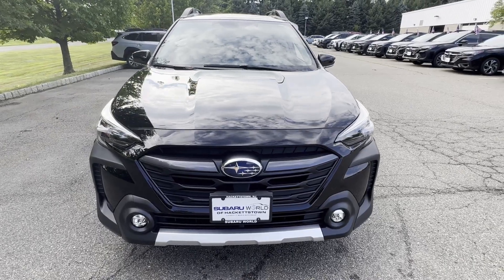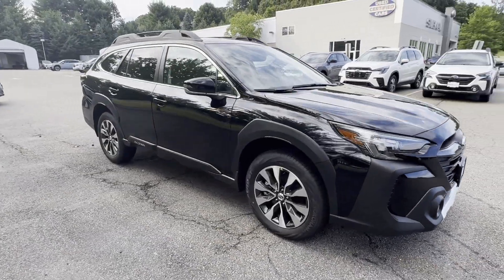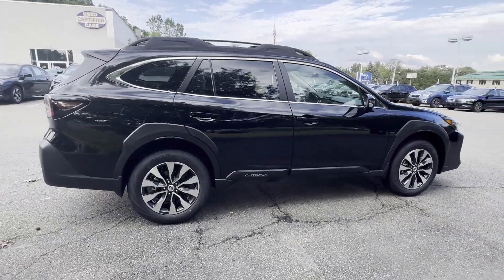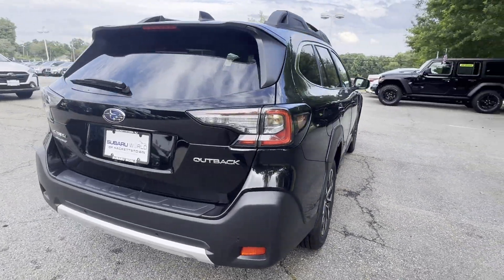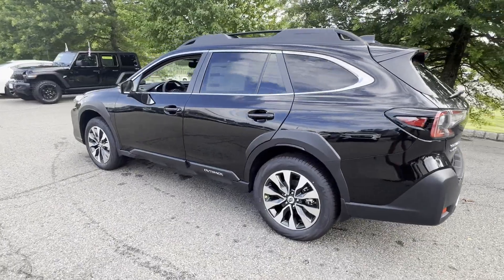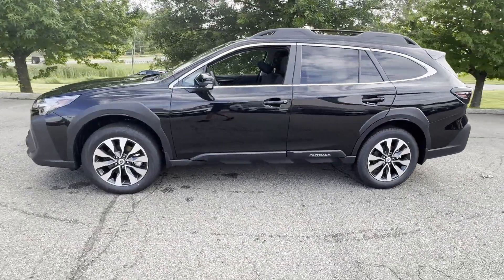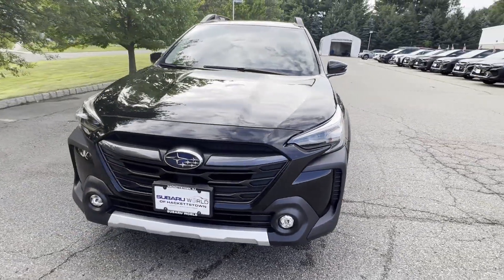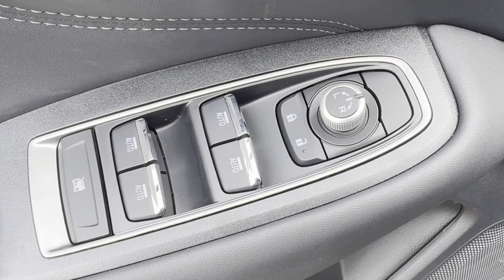2025 Subaru Outback Limited Hackettstown, Mt Olive, Chester, Stanhope, Roxbury Township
Subaru World of Hackettstown is located at 364 US-46, Hackettstown, NJ 07840 and can be reached by phone via . We are your top choice when it comes to New and Pre-Owned Subaru vehicles in Hackettstown, Mt Olive, Chester, Stanhope, Roxbury Township, New Jersey.

2025 Subaru Outback Limited 4S4BTANC5S3109754 Video

With our large New Subaru Inventory, we have the perfect new car, truck or SUV to fit your needs!

In the market for a brand new Subaru? Take a look at our New Vehicle Specials to find a great model to take home at a special price

With our large Pre-Owned Inventory, we have the vehicle you’re looking for!

Thank you for considering Subaru World of Hackettstown as your premier New Jersey subaru dealer. We look forward to helping you with all your new car needs and hope to see you soon!